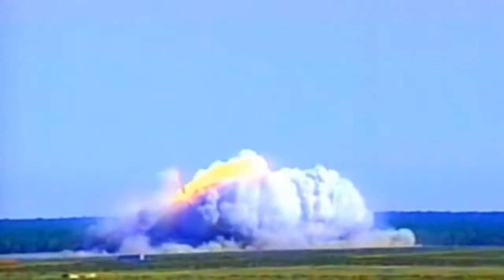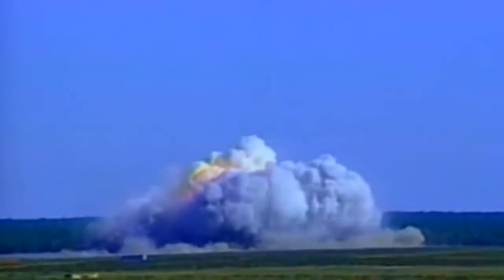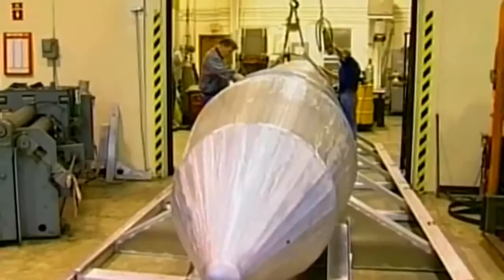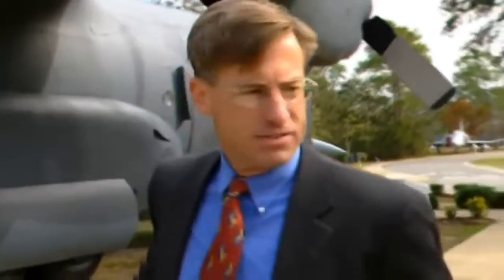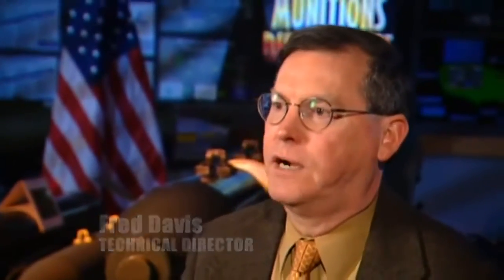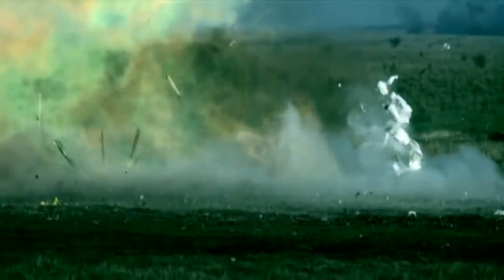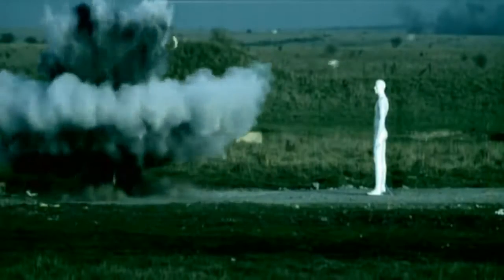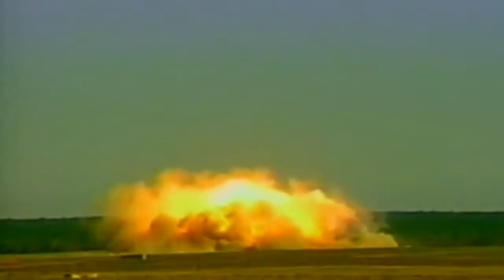DOC - The Mother of All Bombs GBU 43 B Massive Ordnance Air Blast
Only the best of Military Videos.
An overview of the World Military videos on the navy, air force, army.
From aircraft carriers to fighter planes, passing through tanks, infantry and special forces, to the attack submarines.

rifle news navy airforce army us tank arms defence military apache airplane gun cod bomb flying plane helicopter warfare nato usa jet battlefield aircraft weapons combat flight pilot a380 weapon fifa technology pentagon seals sf air force soldier drill boeing airbus f22 f35 hornet t50 mig su f16 m1 abrams battle Russia trump carrier explosion ballistic f-22 f-35 submarine ship call of duty esercito armee